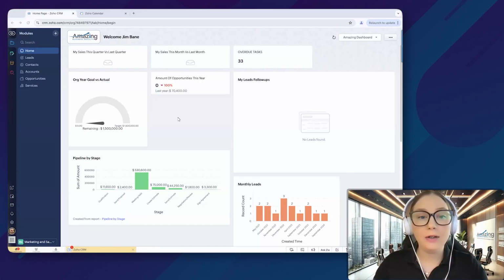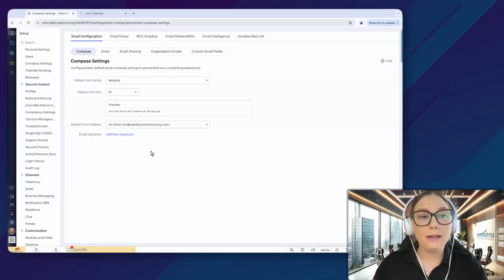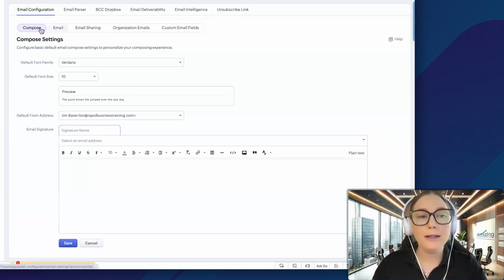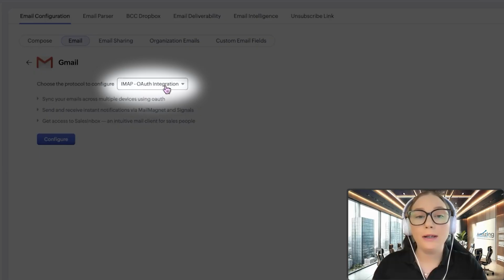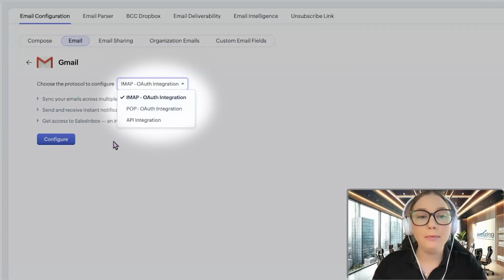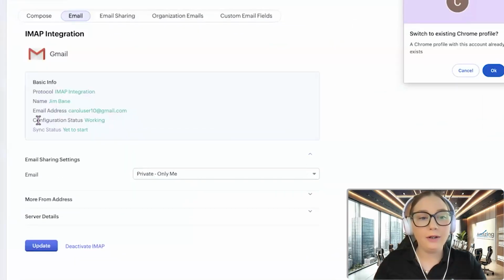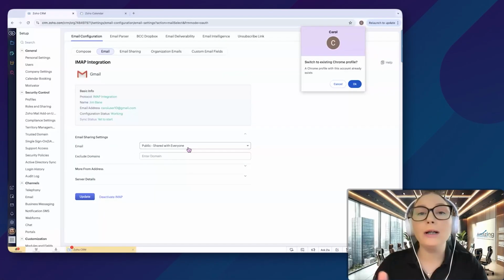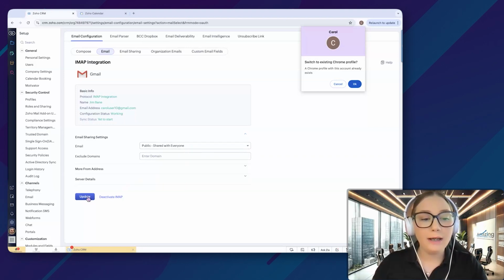Configure Email in Zoho CRM | Sync, Track & Manage Communication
In this session, learn how to configure your email in Zoho CRM to keep all your client communications in one place. Once connected, every email you send or receive with a lead or contact will automatically appear under their record—making teamwork, follow-ups, and management reviews effortless.

At Amazing Business Results, we believe CRM success isn’t just about using tools—it’s about connecting them smartly. Watch how email integration empowers your team to maintain full visibility, improve accountability, and ensure seamless handoffs when team members are unavailable.

Highlights:

-Step-by-step email configuration in Zoho CRM

-Understand IMAP vs. POP (and why IMAP saves space)

-Learn how to add your email signature with links and images

-Enable email sharing for team-wide visibility

-Tips for management on privacy and data access

Learn how to configure email in Zoho CRM to ensure all communications are stored within the system. By linking your email to Zoho, you can view and manage emails sent to leads and contacts directly in the CRM. This integration is essential for seamless team collaboration when a salesperson is unavailable, and for management to verify communications between sales and clients. In this video, we cover setting up your email signature, integrating your inbox, and responding to emails directly from Zoho CRM to improve customer service and internal transparency.

Unlock the full potential of Zoho with our free training and support packages

My Book